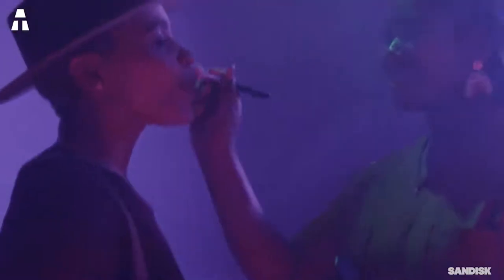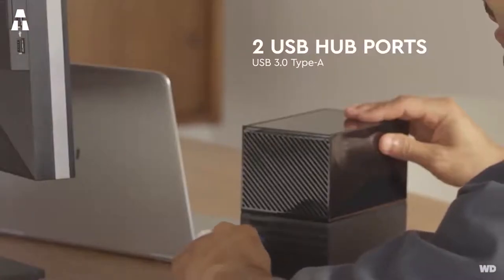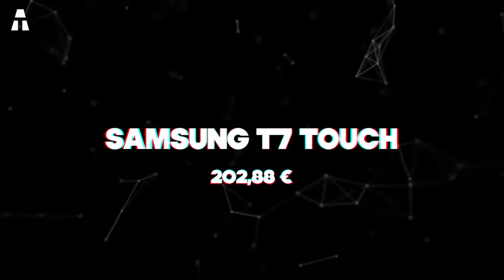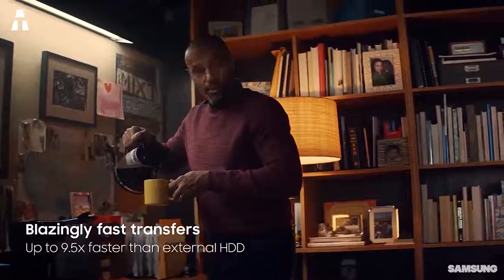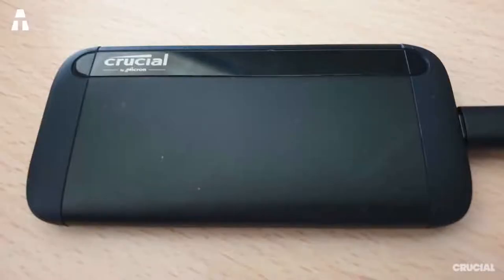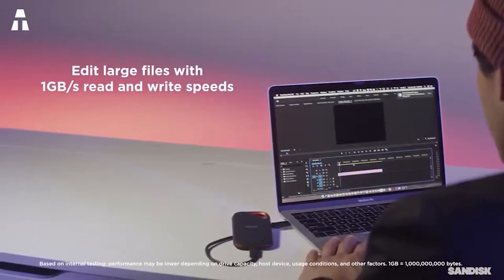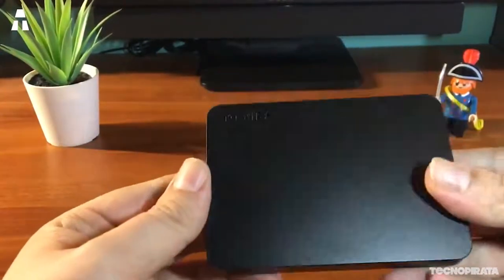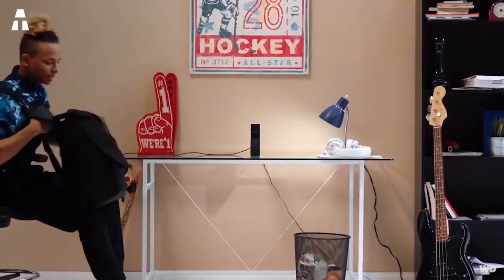5 BEST AMAZON EXTERNAL HARD DRIVES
Now it's time for external hard drives. A small gadget that has replaced the famous floppy disk for almost 20 years, it is now for many an essential for backing up all types of files. Photos videos, important documents, it allows you to keep a multitude of data in complete safety and especially to be able to read it from anywhere.

► Western Digital My Book Duo (USA) (UK) (CA)
► Samsung T7 Touch (USA) (UK) (CA)
► Crucial X8 (USA) (UK) (CA)
► SanDisk Extreme Pro Portable (USA) (UK) (CA)
► Toshiba Canvio Basics (USA) (UK) (CA)

⏱🚨🚛 ⎮ 24H DELIVERY !
How ? Amazon Prime (USA) (UK) (CA)